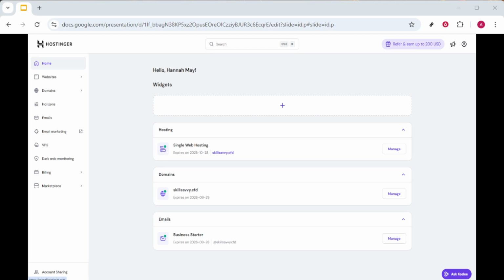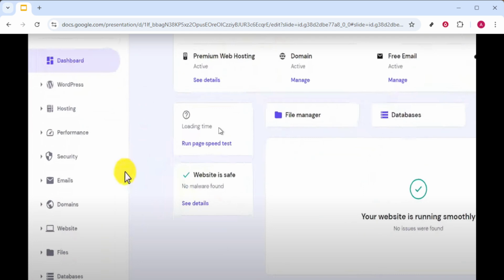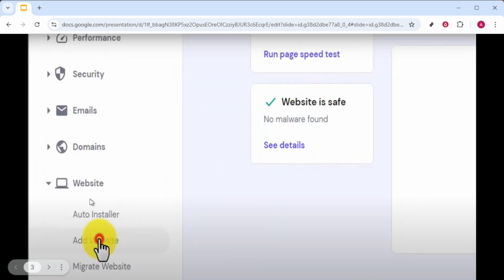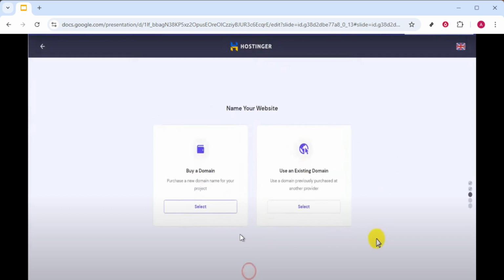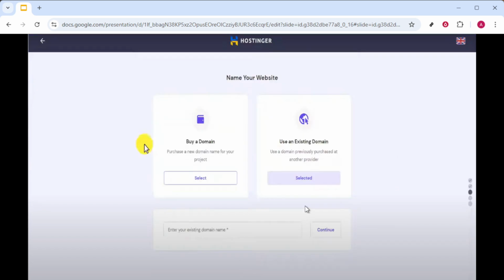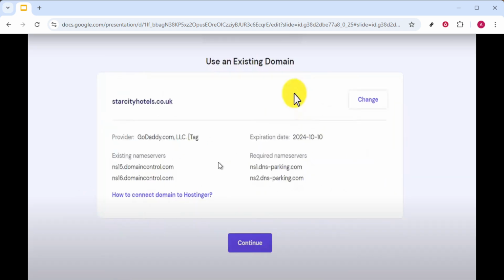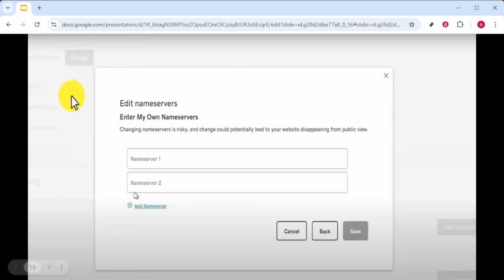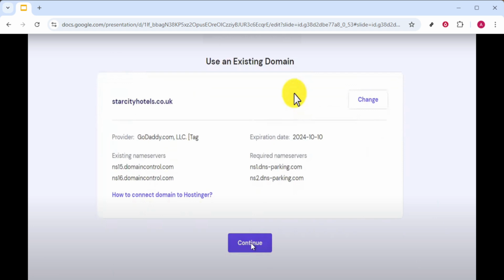How To Transfer GoDaddy Domain To Hostinger (Step By Step)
🌐 Want to transfer your GoDaddy domain to Hostinger? In this step-by-step tutorial, I’ll show you exactly how to move your domain from GoDaddy to Hostinger safely and easily.

🔧 You’ll learn how to unlock your domain, get the EPP/Auth code, start the transfer process in Hostinger, and verify everything until your domain is fully connected.

💡 Perfect for anyone who wants to manage their hosting and domain in one place or switch to Hostinger for better performance and pricing.

🚀 Simple, clear, and beginner-friendly — follow along and transfer your GoDaddy domain to Hostinger like a pro!